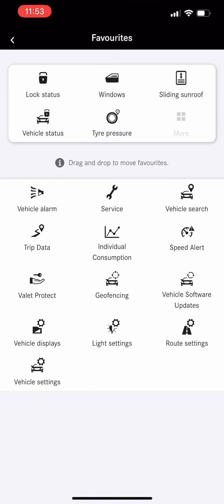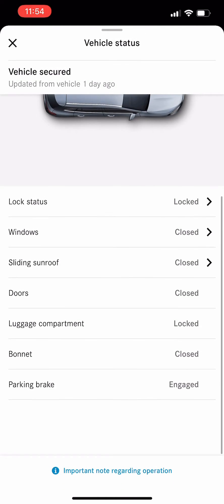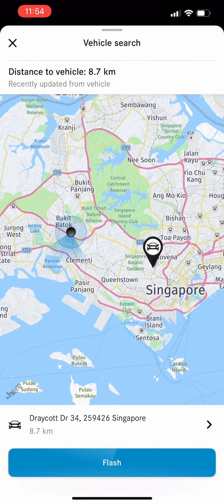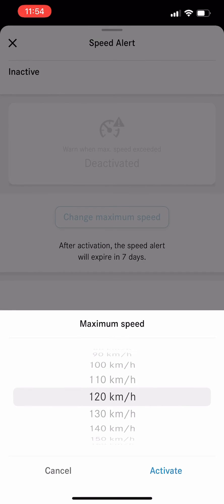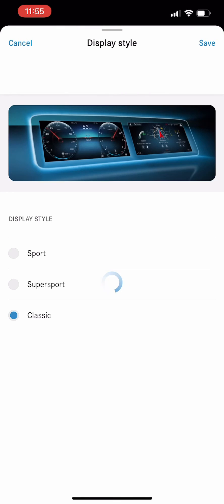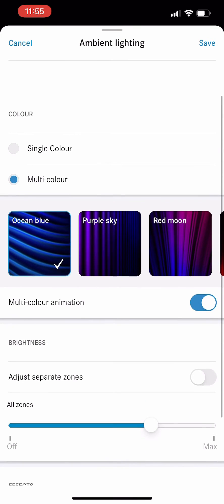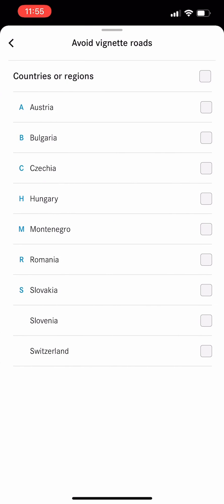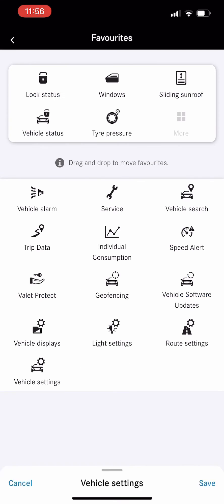Detailed Video Of Mercedes Me app 2021 May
Just shot a video of Mercedes me app how it works. Be noted: not all Mercedes me app are same as this video demonstrated, it is region dependent, car spec dependent, and option you chased dependent. So it is not strange if yours Mercedes me is different from this.

Cheers
EleBest Pte Ltd
What Mercedes owes you, what EleBest Returns you.

9:30-18:00, Mon-Sat, Except PH